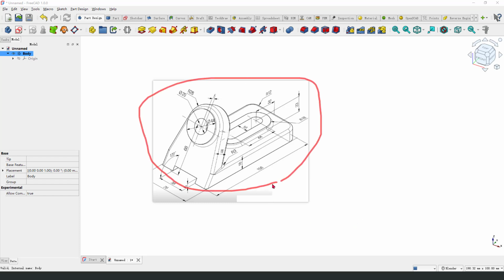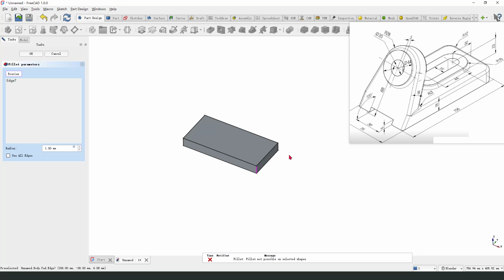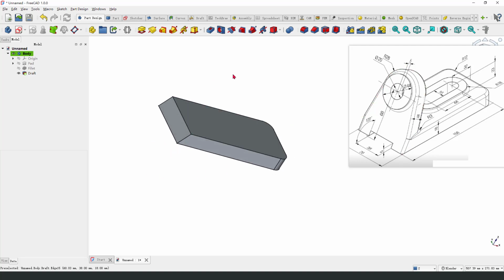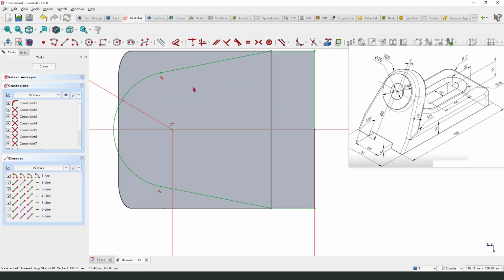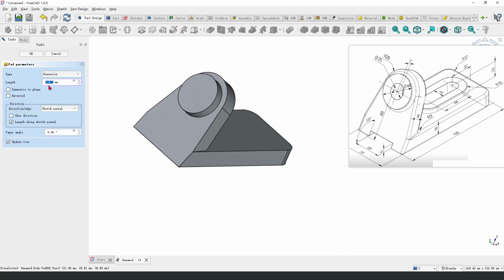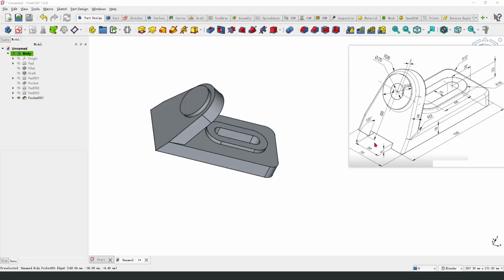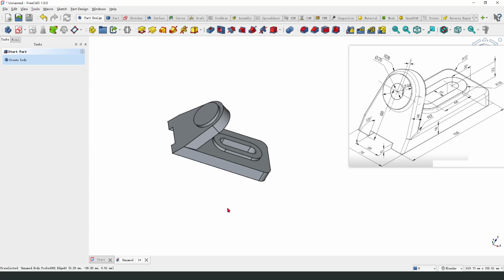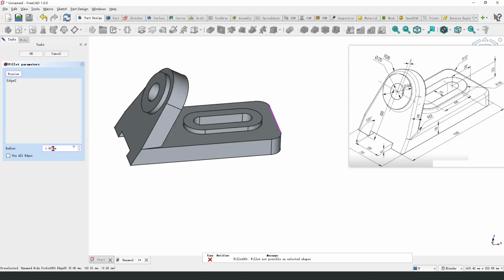FreeCAD 1.0.0 Tutorial for beginners,basic model exercise-117